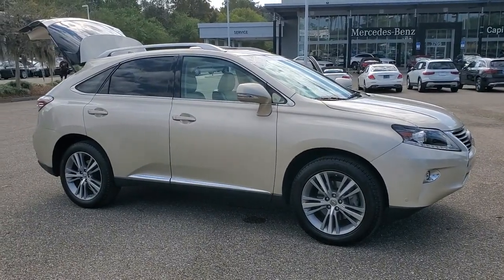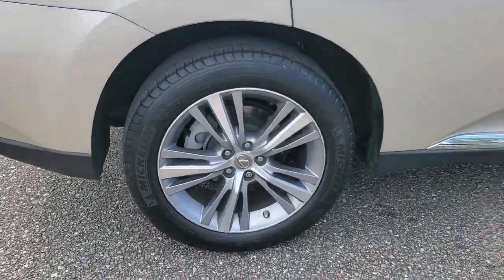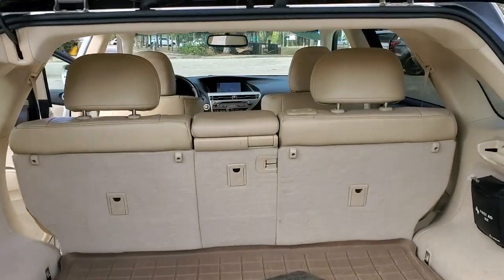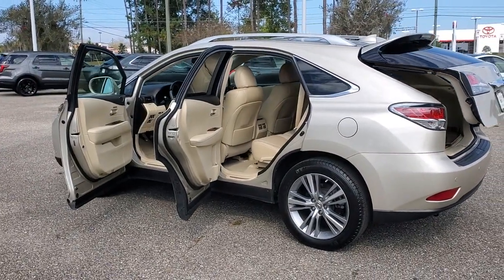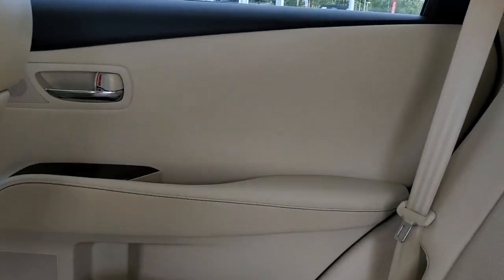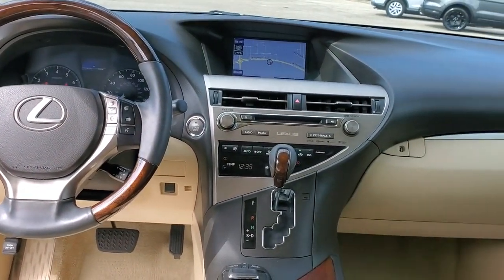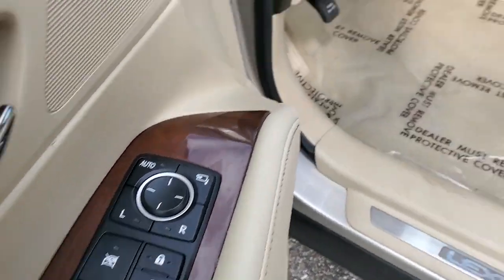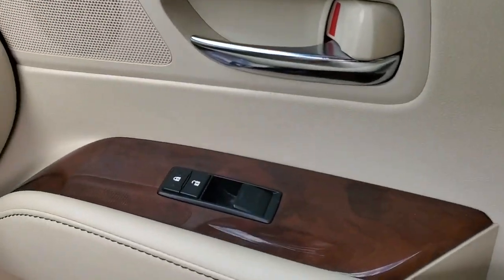2015 Lexus RX Tallahassee, Panama City, Marianna, Valdosta, GA, Midway, FL 20M1065A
Satin Cashmere Metallic Used 2015 Lexus RX 350 available in Tallahassee, Florida at Capital BMW. Servicing the Panama City, Marianna, Valdosta, GA, Midway, FL area.

Capital BMW
3701 W. Tennessee St

This SUPER LOW miless RX 350 is LOADED with features and WE HAVE THE PRICE that makes this a DEAL for you! GREAT vehicle + GREAT $$$ = welcome to your next vehicle! You are absolutely going to want to see touch feel and DRIVE this one! ***BUT it is not going to last long at this price*** We want your business we want you to be thrilled with you purchase and we want to earn your business forever!!! Give us the chance and see why we are The Better Way to Buy! To ensure your complete delight we have put our own warranty on this vehicle; NO CHARGE to you! You know what you want we have the deal and they are both waiting for you here at Capital Eurocars. Take a look at the pictures ...then Cmon by - youll be glad you did! brbrbr**CAPITAL CONFIDENCE PLAN USED CAR GUARANTEE** brbr* Powertrain Warranty as long as its yours up to 100000 Miles! brbr* 101 Point Total Vehicle Inspection brbr* Live Market Pricing brbr* 7 Day/500 Mile Vehicle Exchange Policy* brbr* Complete Vehicle History.brbrbrAwards:br  * JD Power Vehicle Dependability Study (VDS)   * JD Power Vehicle Dependability Study   * 2015 KBB.com Best Resale Value Awards All prices plus sales tax tag and titling and dealer service fee of $999.00 which represents cost and profits to the selling dealer for items such as cleaning inspecting adjusting new vehicles and preparing documents related to the sale.